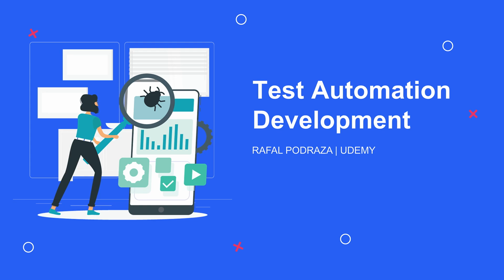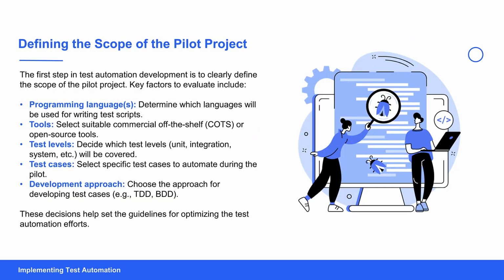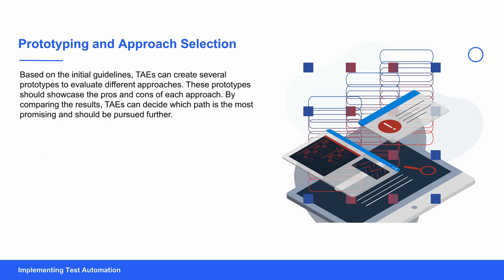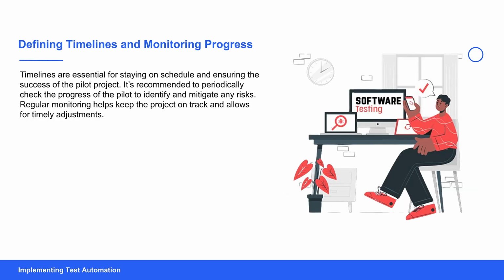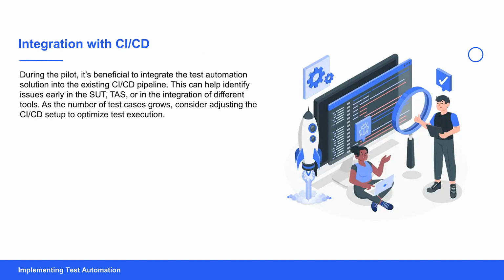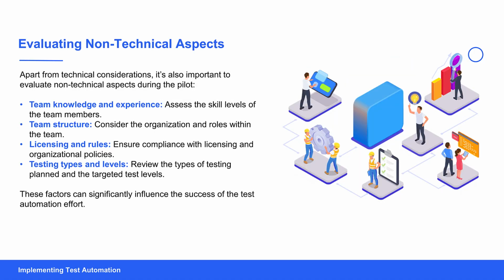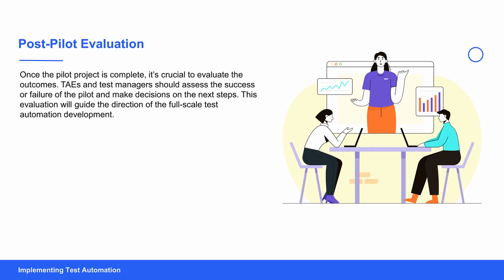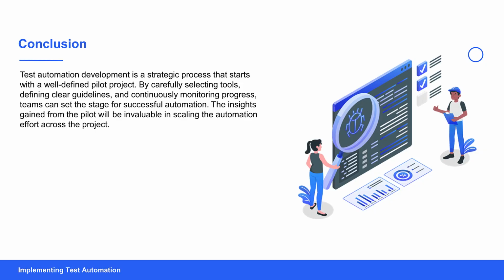Test Automation Development – Foundations for ISTQB TAE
A high-level look at what Test Automation Development involves and how automation engineers work with frameworks, tools, and pipelines.

👉 Full course: